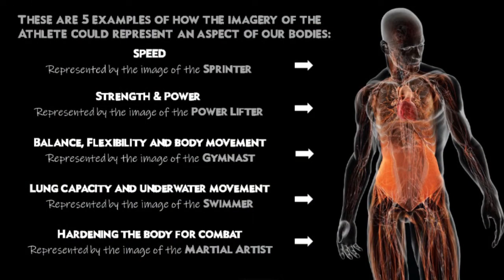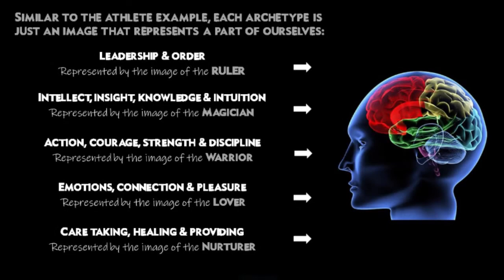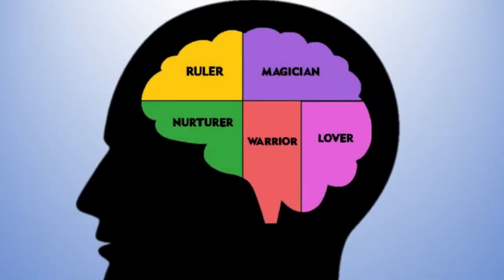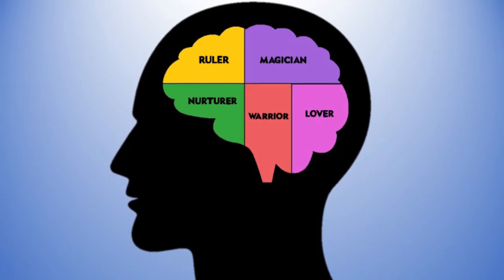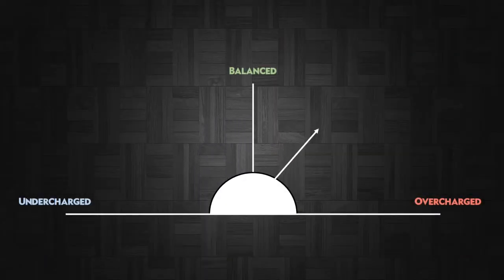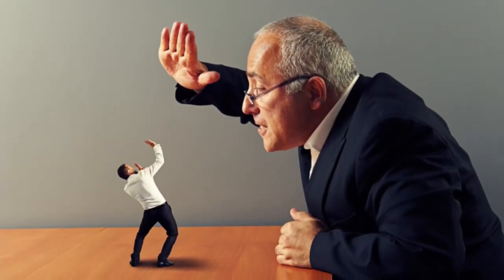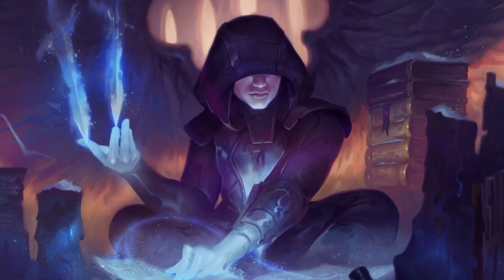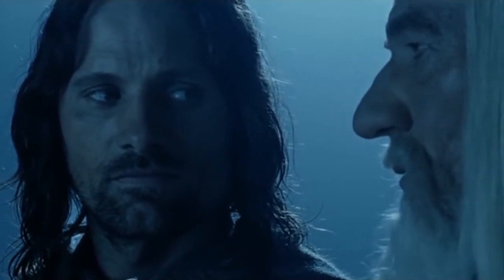Episode #5 Ruler Archetype - Leadership, Parenting and Relationships (Part 1)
This is the part of us that represents our ability to lead and to create order. This side of yourself plays a big part in parenthood and other areas of your life where you are in leadership positions. In Part 2 I will be talking about what happens when this side of us becomes imbalanced.

If you want to skip the part where I explain how the Archetypes work, the Ruler Archetype starts at 05:05.